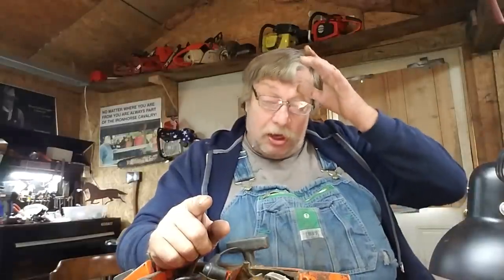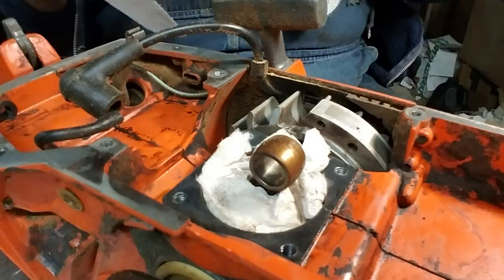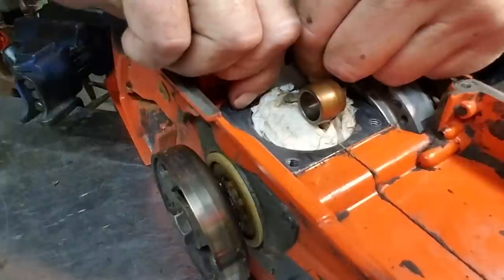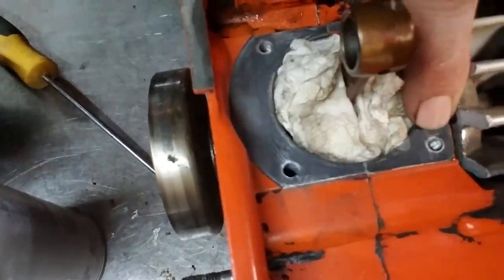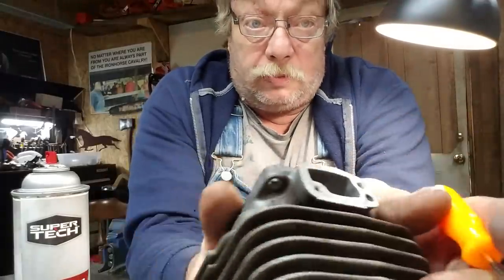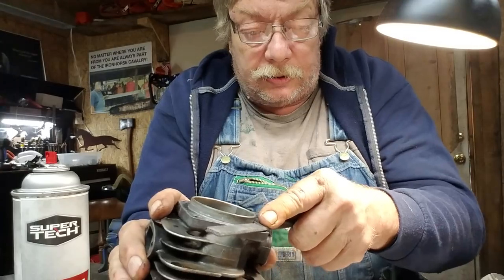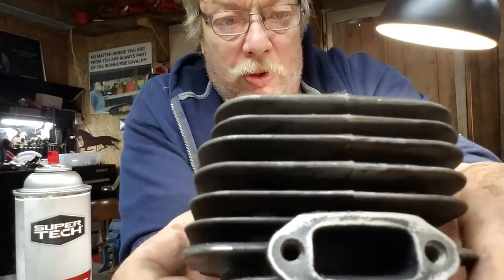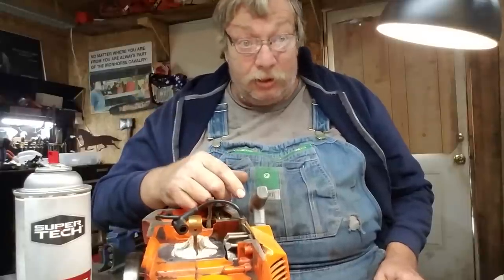cleaning 272 mounting surfaces! saw talk! an idea for a new bearing press!